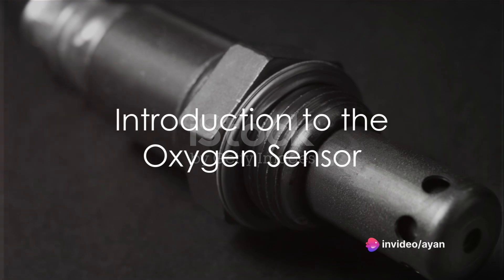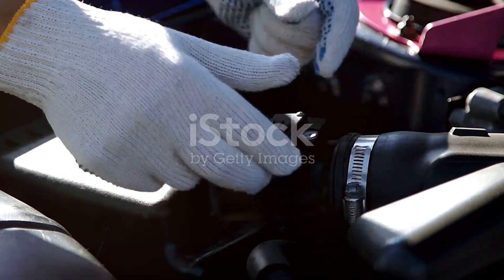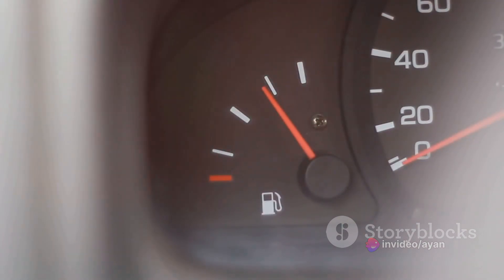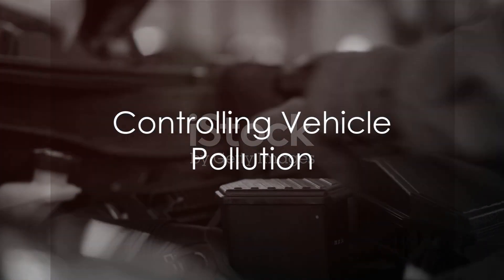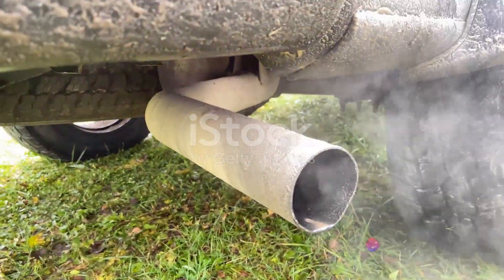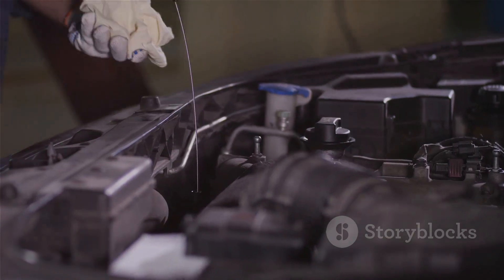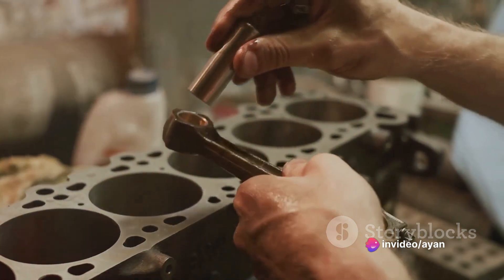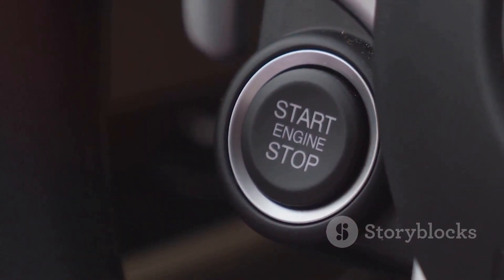How Oxygen Sensor Controls Pollution of a Vehicle | Oxygen Sensor Working Principle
Hello Everyone, welcome to the Automobile Engineering YouTube channel. You will find the best Automobile engineering-related educational videos. In this video, you will find the How Oxygen Sensor Controls Pollution of a Vehicle.